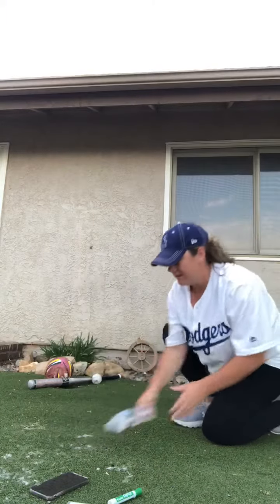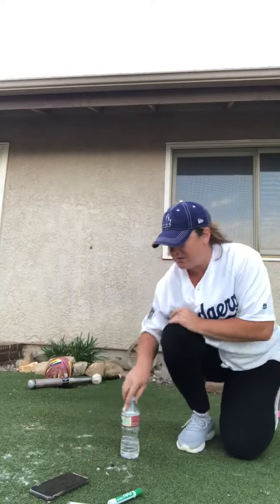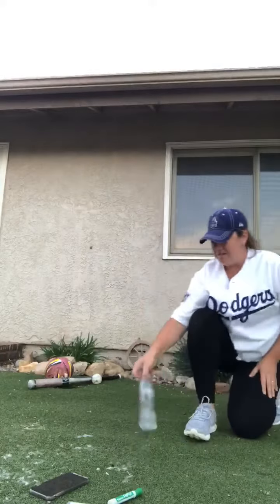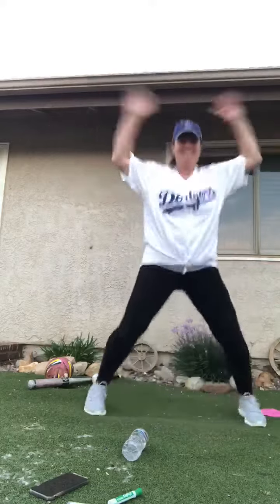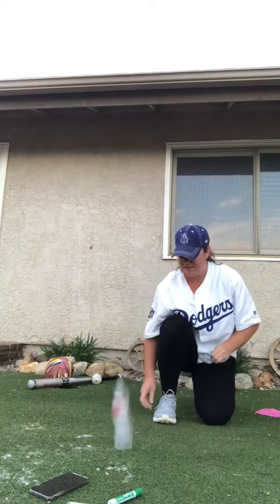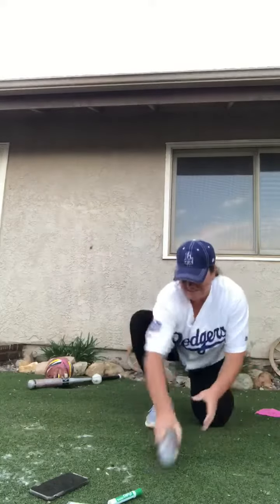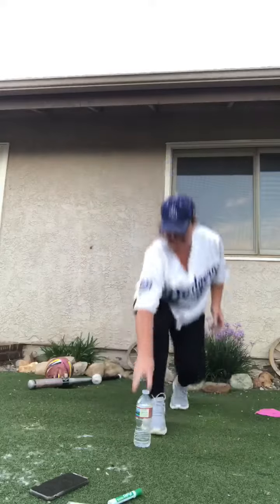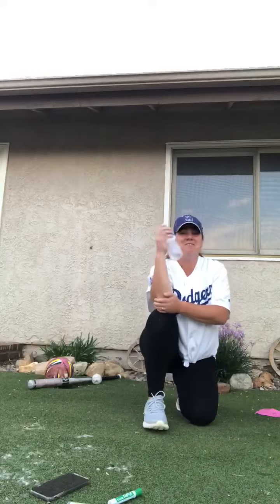Meadowlark Virtual Sports Field Day!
Join us Friday, May 15 for a Virtual Sports Day and Field Day Challenge!

Wear your favorite athletic clothes or team gear and join the water bottle flip challenge! Set your timer for one minute and do two water bottle flips followed by two jumping jacks. Repeat the pattern for a minute. Earn one point for every flip you land!

Can you beat Mrs. Gina’s SIX great flips???